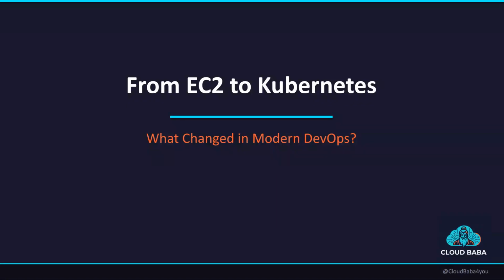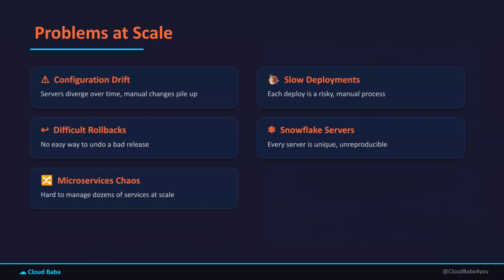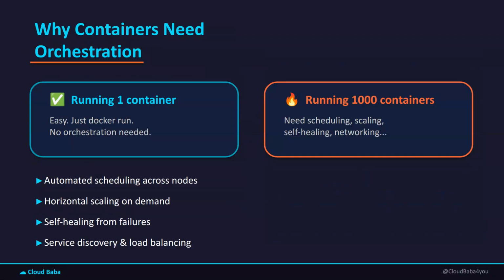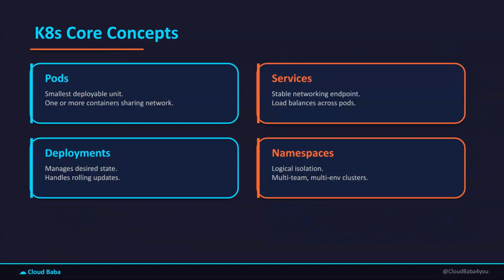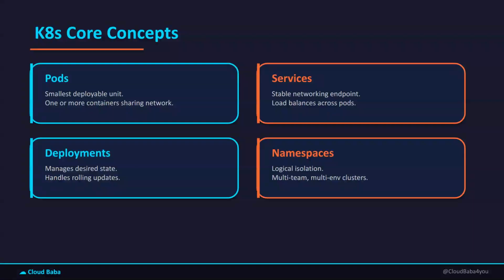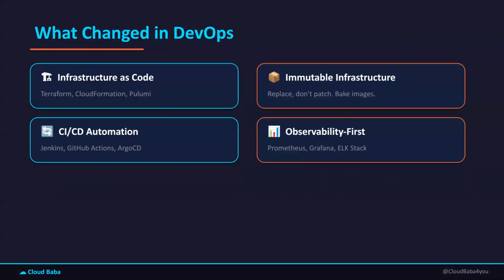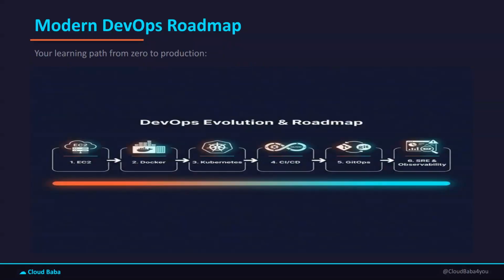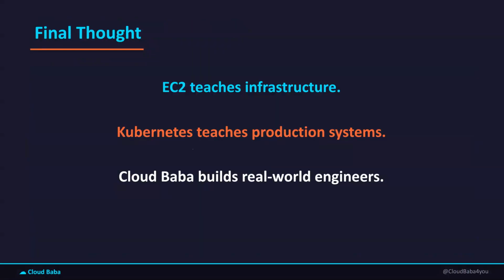From EC2 to Kubernetes - What Changed in Modern DevOps?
If you started your cloud journey with EC2, you're not wrong.
But modern DevOps has evolved far beyond manually managing servers.

In this video, I break down what actually changed from the EC2 era to the Kubernetes era — and why most production systems today rely on containers, orchestration, and declarative infrastructure.

We’ll cover:

• The traditional EC2 + Load Balancer + Auto Scaling model
• Why configuration drift becomes a problem at scale
• How Docker changed deployment patterns
• Why Kubernetes became the industry standard
• The mindset shift from managing servers to managing desired state
• How DevOps evolved into Platform Engineering and SRE

If you're learning cloud and wondering what to learn next after EC2, this video gives you a clear roadmap.

This is not just theory — this is how real production systems are built today.

🚀 Upcoming videos will go deeper into:

Kubernetes architecture

GitOps workflows

Real deployment strategies

Observability and scaling